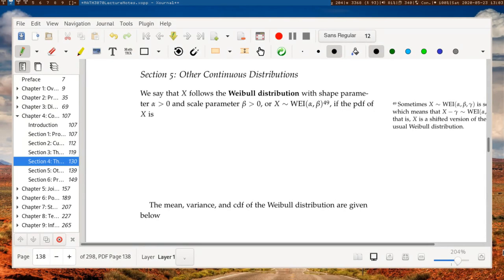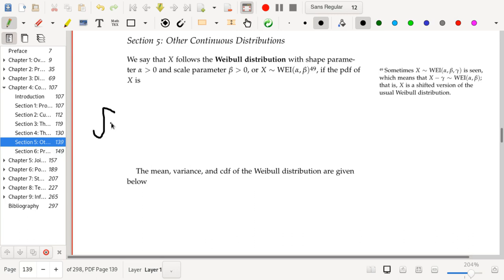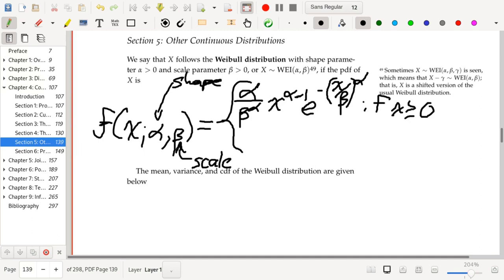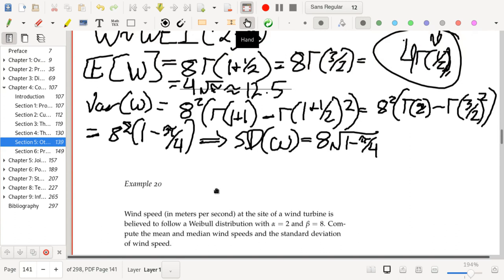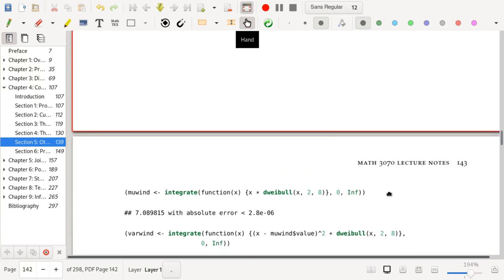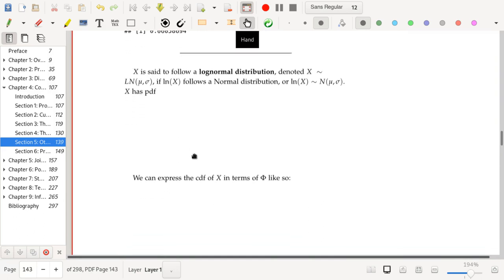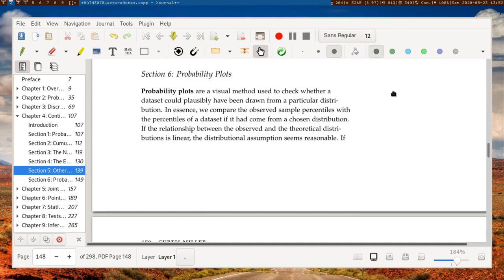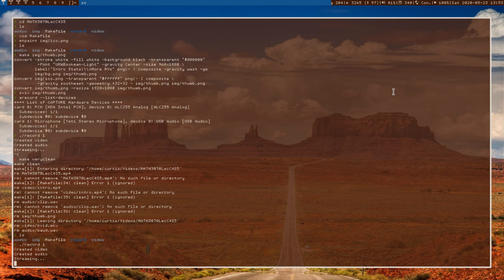Intro Stats: More RVs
I introduce more random variables, including Weibull, log-normal, and beta random variables. I give some of their statistics and show where they can be used, along with how one works with them.

Intro clip music:
LE FUMEUR